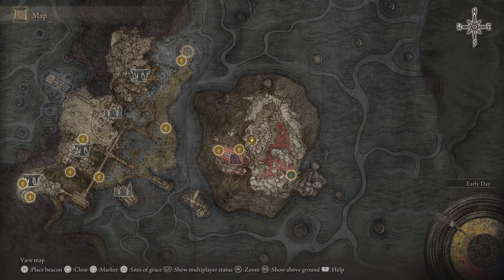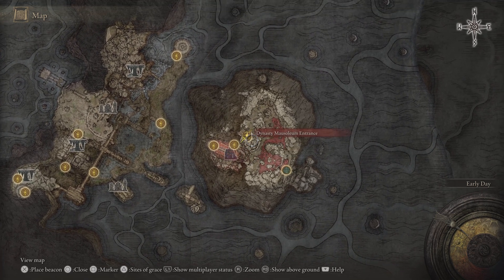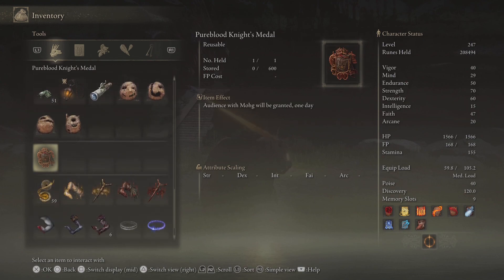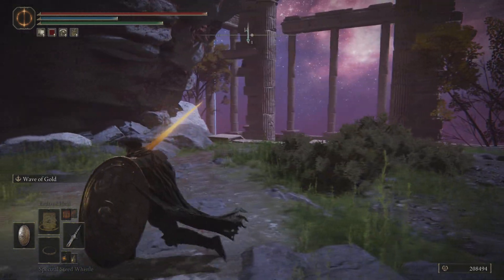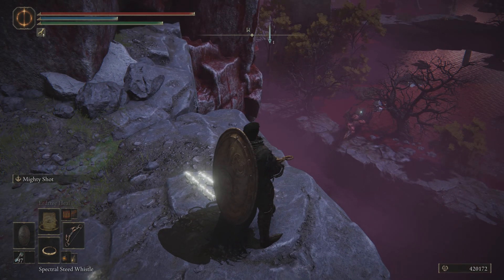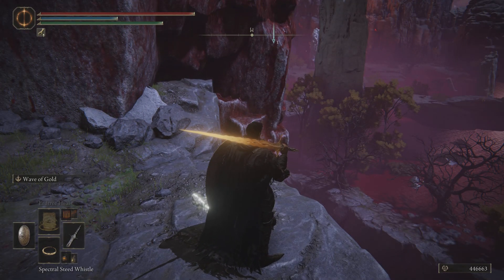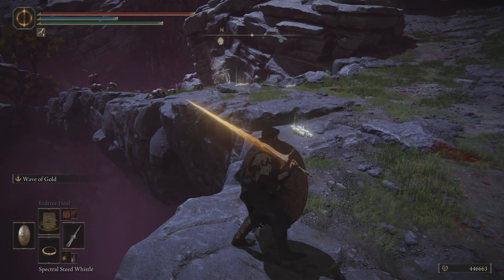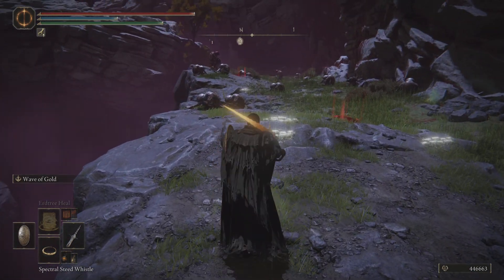ELDEN RING Rune glitch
Still working on 1.08.1